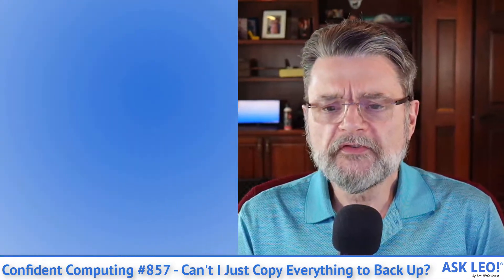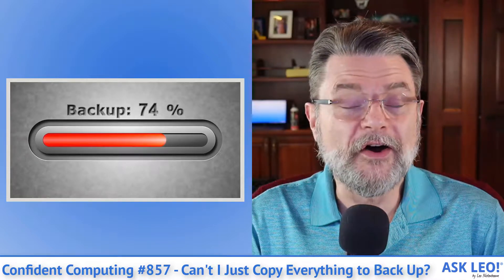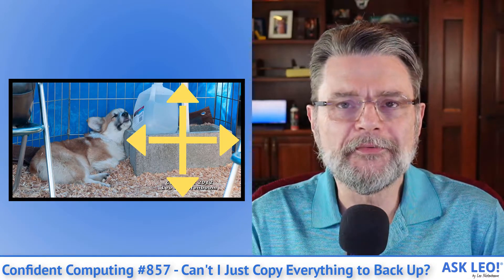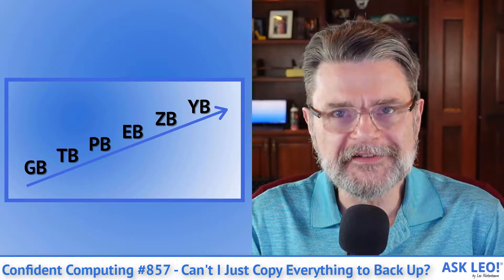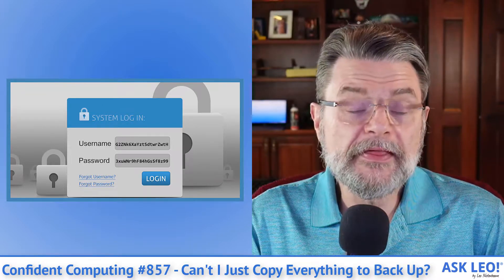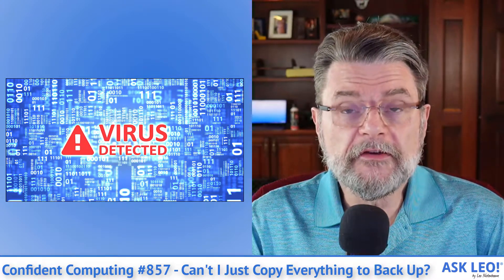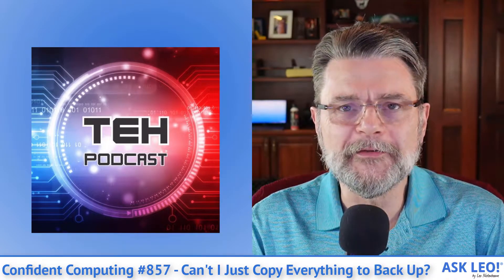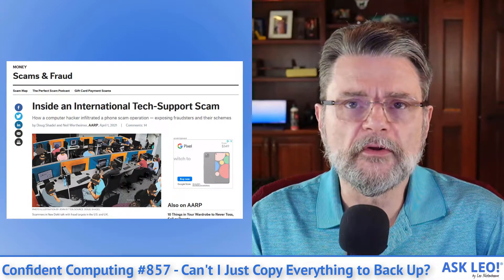Confident Computing 👍 #857 - Can't I Just Copy Everything to Back Up?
Your video summary of this week's Ask Leo! newsletter: Confident Computing #857

Featured Article:
🤔 Can't I Just Copy Everything to Back Up?
Only if you really can copy everything. (Spoiler: you can't.)

Also This Week:
✔ How Pixels, DPI, Resolution, Picture Size, and File Size All Relate?
✔ Should Your Username be More Like a Password?
✔ How Do I Remove Malware that Blocks Downloads?